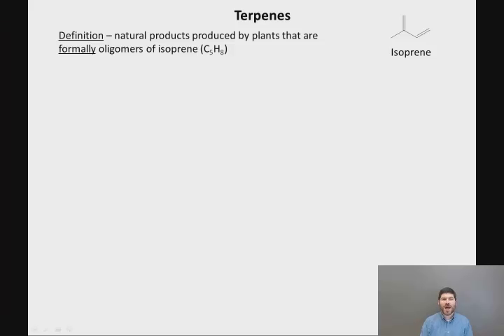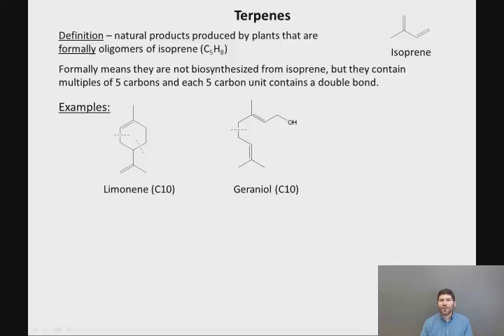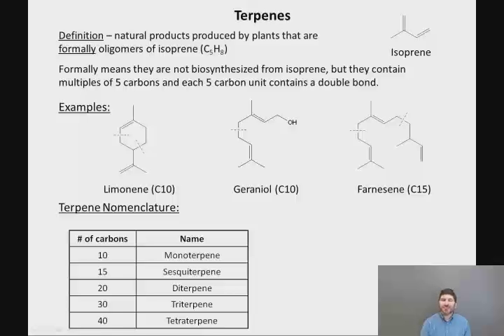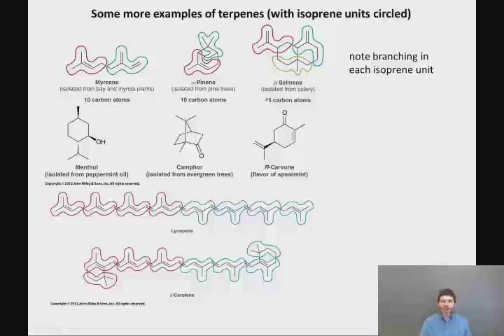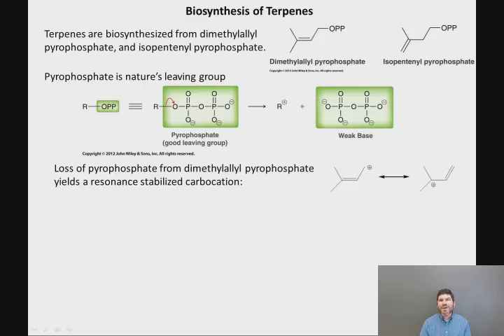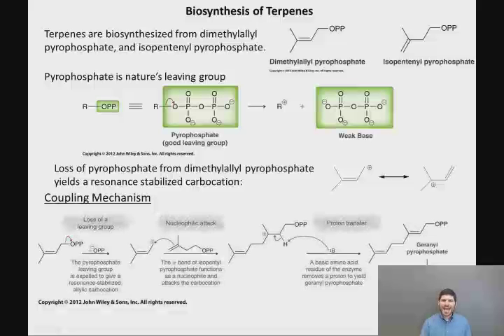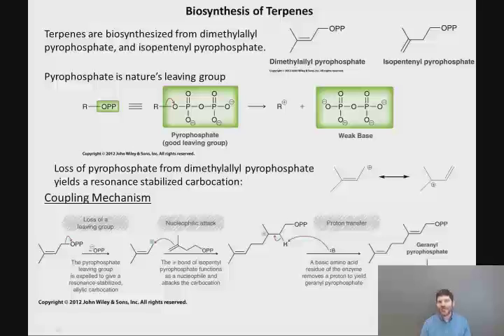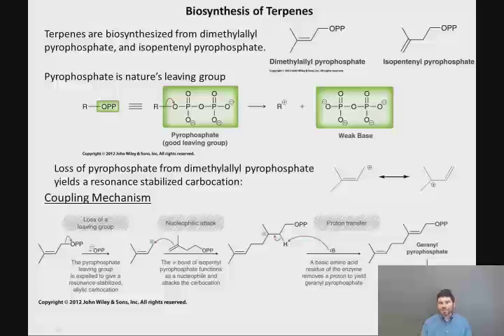11 12 Terpenes